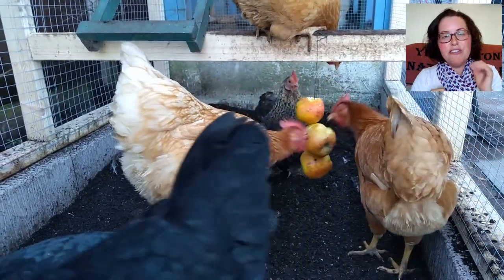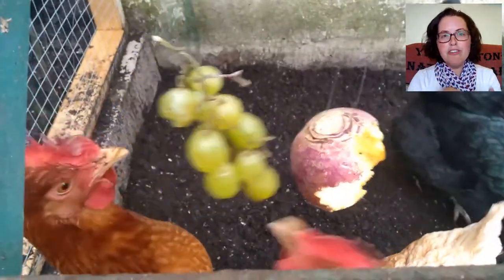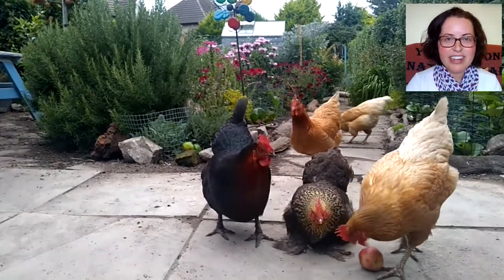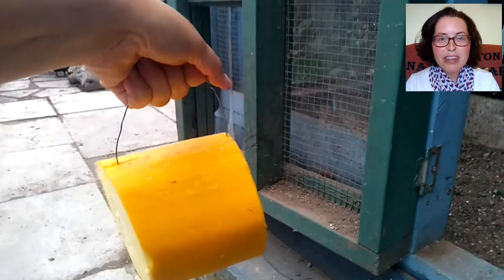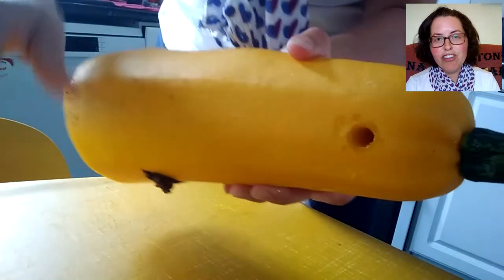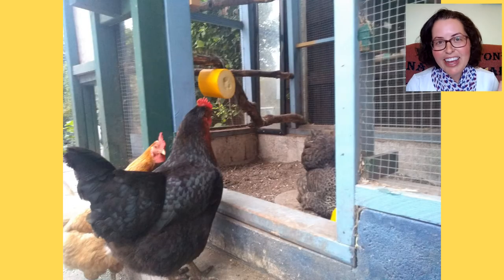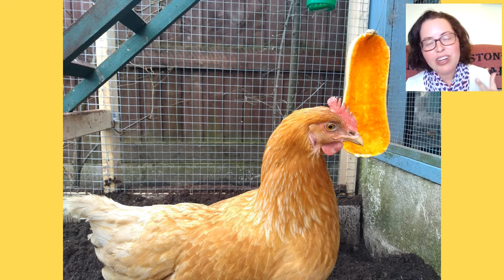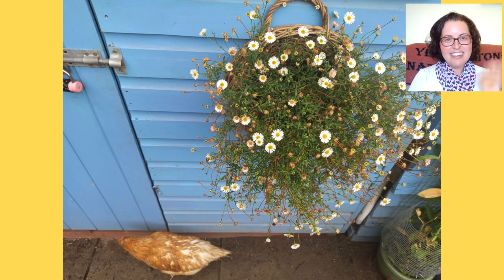Hanging Food Treats for Chickens! 😋🍎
A quick and almost free way to hang up healthy treats, and fun for the chickens! Use a tough metal wire, poke it through, and then twist onto a perch or attach to the wall. It’s nice for the hens to have a bit of variety in their life and have activities to keep their clever minds busy!

// CHAPTERS
0:00 Chicken treats!
0:24 How to hang up veg and fruit
1:01 What treats to try

// PECK THE 👍 BUTTON!
If this video was helpful and fun, let me know by pecking the 👍 button! Doing this will also help my video reach more people. Thank you for being here, you keep me going :)

// SHOP MY CERAMIC CHICKEN WATERERS
I've got a fancy waterer and feeder shop! For that something special in your garden - that's beautiful and functional! I'm giving away a £5 coupon (GARDEN5) to my followers, thank you!

// ABOUT
Go on and leave a comment suggesting what I should talk about next or your biggest struggle with garden chickens!